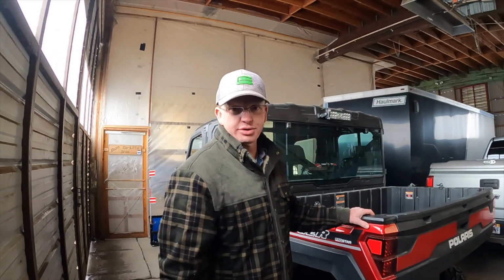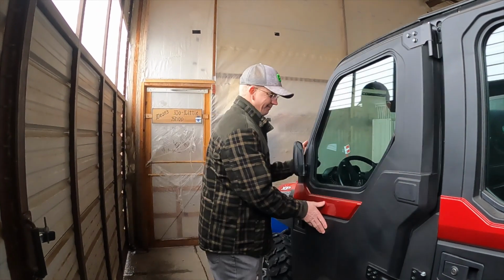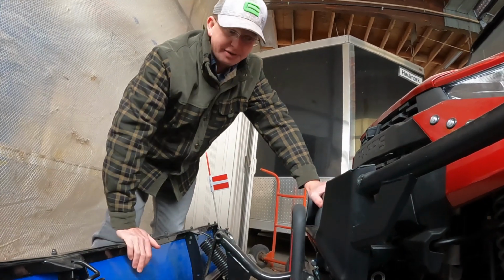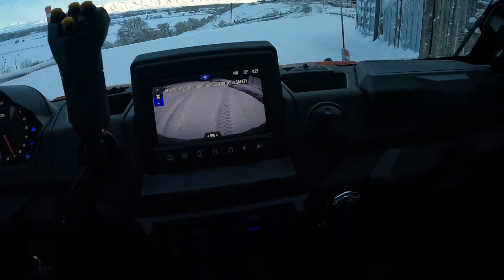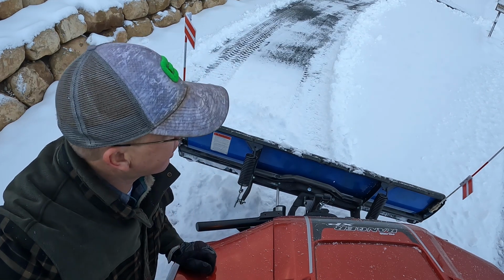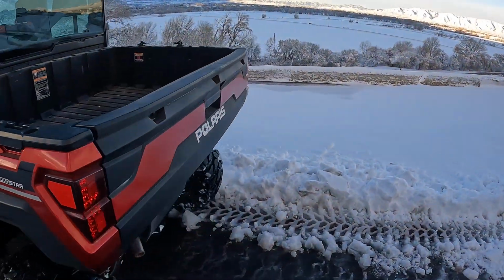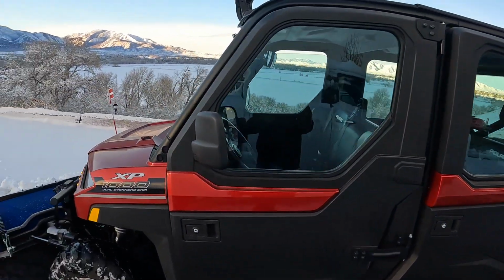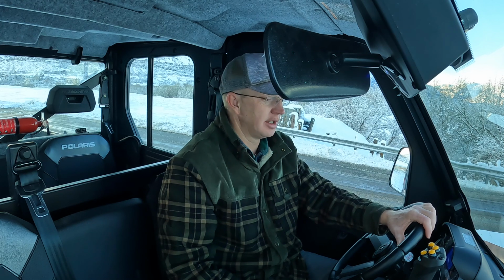Polaris Ranger 1000 Snow Plow Review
If you are looking to push a lot of snow the Polaris Ranger 1000 may be the vehicle you have been looking for.

Shop Amazon and Help Support the Adventure
These are the products we use.
Slide Skiis
RV Lock
LG 43" TV
Canon G7 Mark II Camera
B&W Companion Hitch F350
DJI Phantom 3 Drone: DJI Phantom 3 drone Yi 4K Action Camera